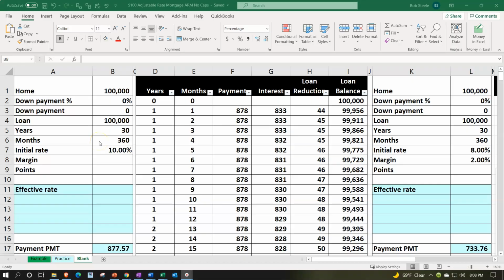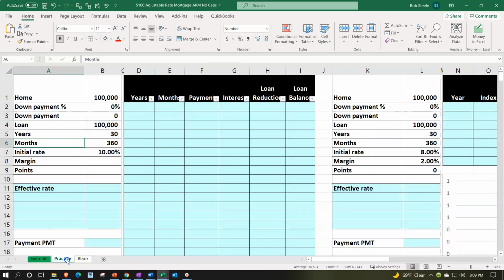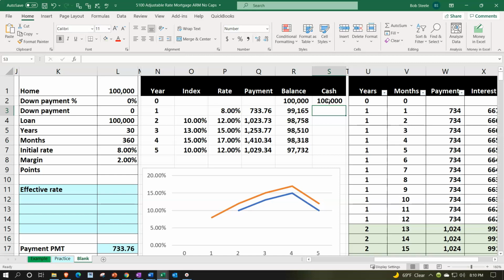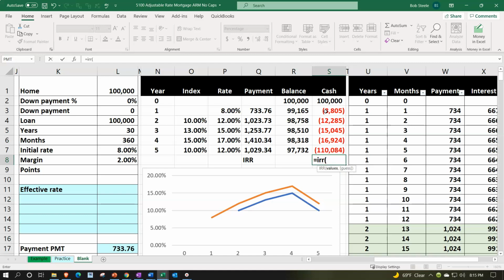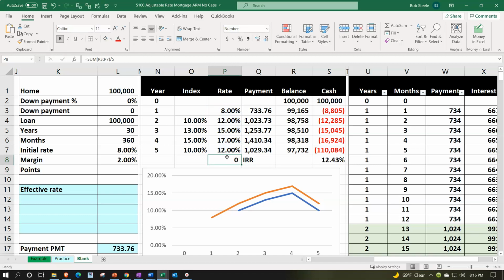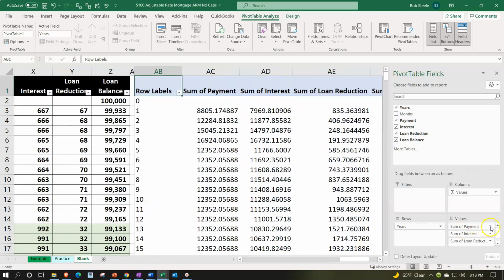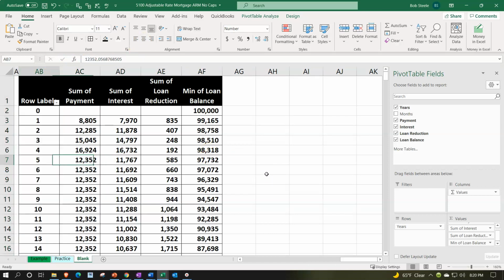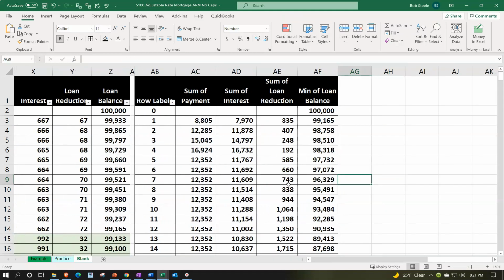Adjustable-Rate Mortgage ARM No Caps Part 4 5109 Real Estate Investment